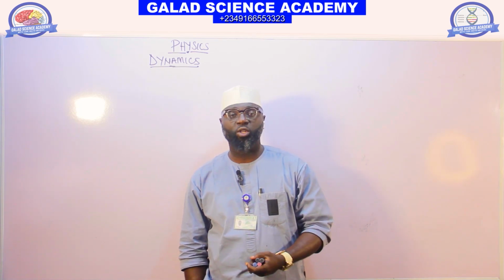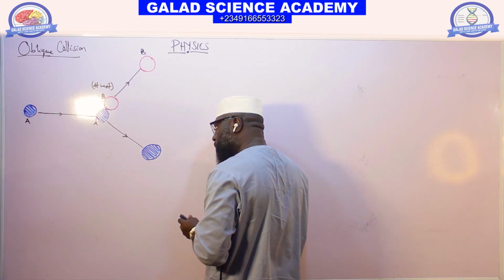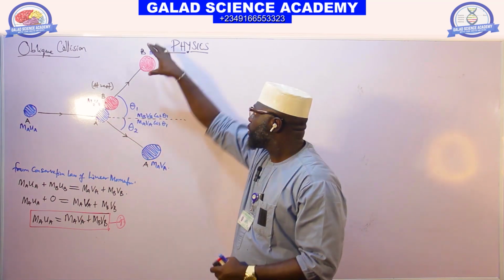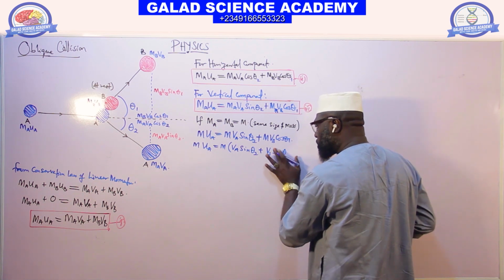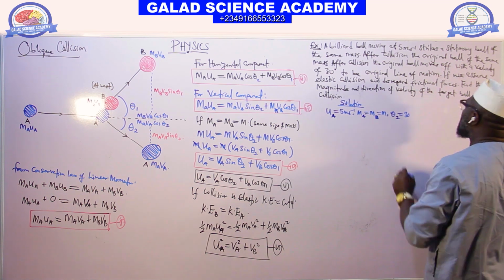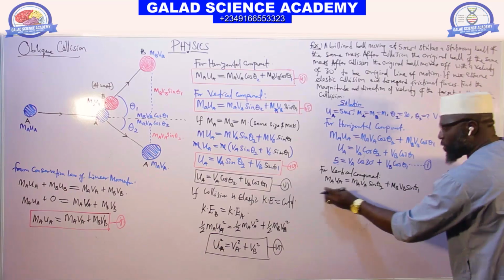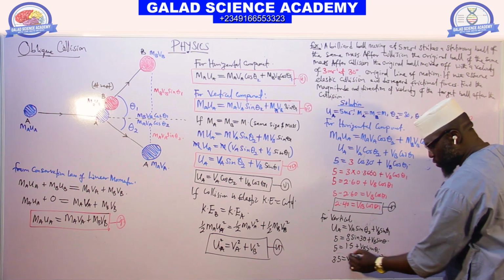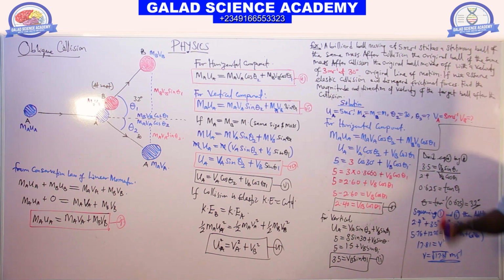DYNAMICS 4| OBLIQUE COLLISION | FULL 100 LEVEL TUTORIAL CLASS